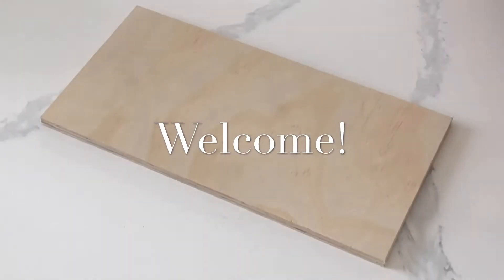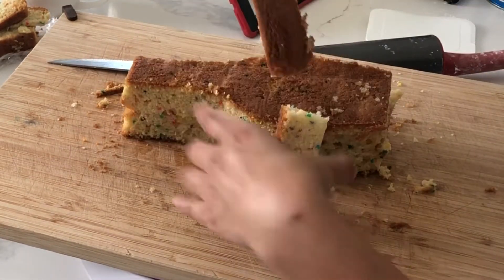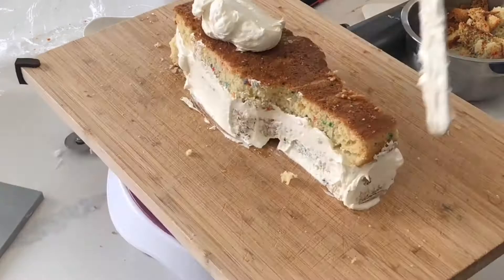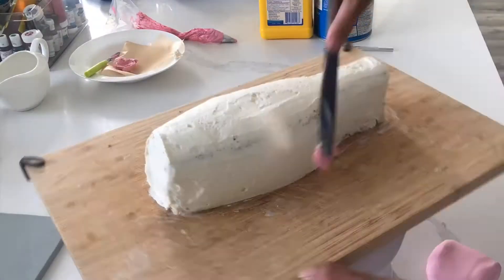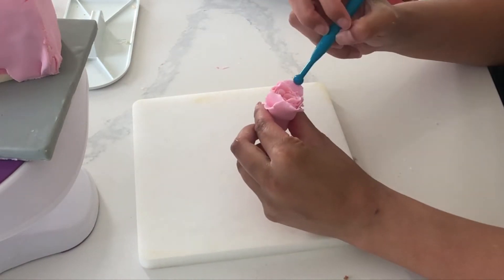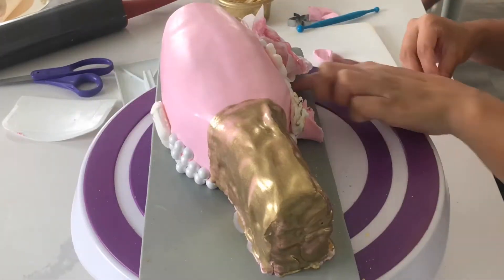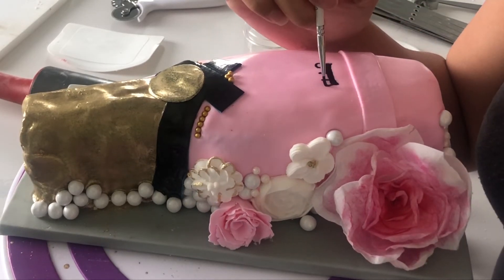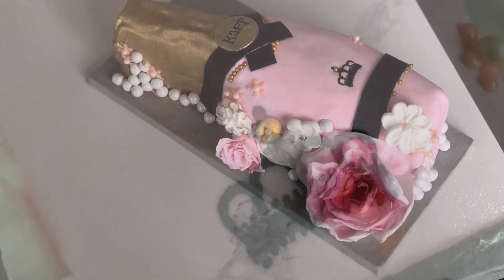How to Make a Pink Champagne Bottle Cake | Easy Carved Fondant Cake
Today we are in celebration mode! Birthdays, wedding showers, you name it and this cake can help you celebrate it. If you're just starting out carving cakes, laying down bottle cakes are great because there's no risk of them toppling over.

Materials Used:
Satin Ice Fondant
TMP Gold Lustre Dust
Wafer Paper
Royal Icing
Chocolate Sixlets
Wooden Board
Edible Colourings

Tools Used:
Various Spatulas

Italian Meringue Buttercream Recipe:

300 grams granulated sugar
75 grams cold water
110 grams egg whites
350 grams of butter (unsalted or salted)

Method:

Combine sugar and water into a sauce pan.
Bring it up to 239 degrees F using a candy thermometer on the stove.

While you’re waiting for the sugar to come up to temp, put the egg whites into a stand mixer and begin to whip when the sugar reaches 239 degrees F; keep mixing until it gets to 244 degrees F. Remove sugar water from the stove.

Slowly pour sugar water mixture into the egg whites as they are beating.

Whip for 3 minutes on high and then add in your chopped butter.

Whip until the frosting is the consistency you desire!